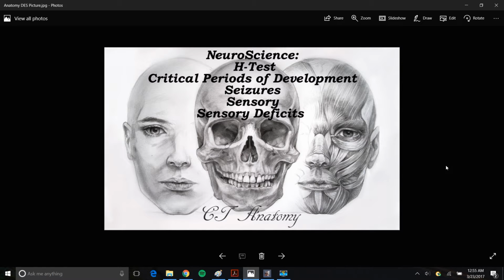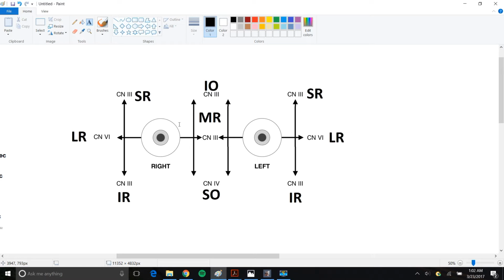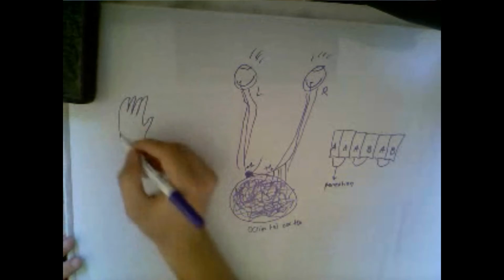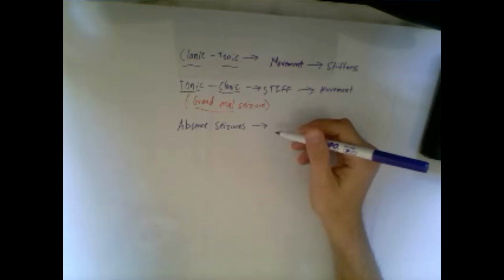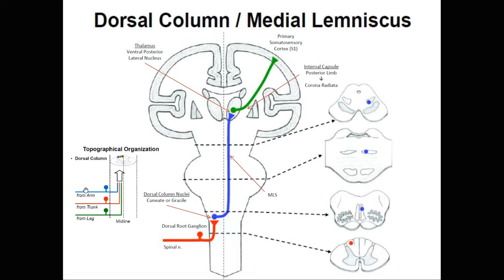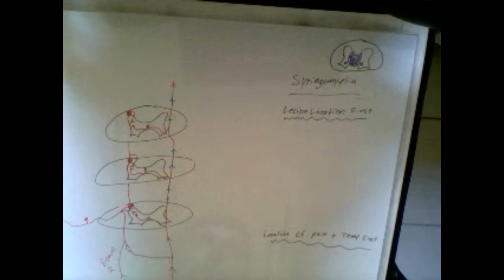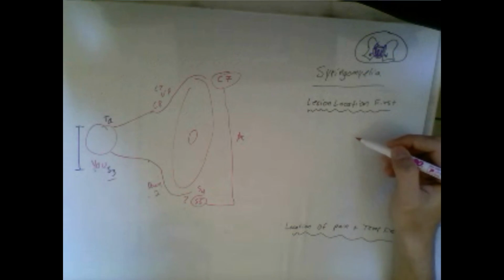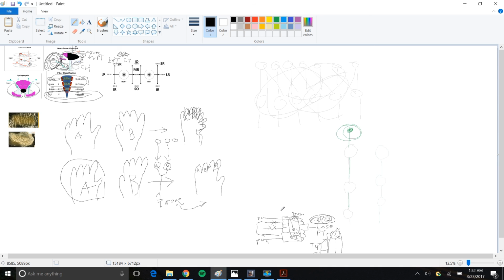H-Test, Development, Seizures and Sensory Systems (See correction in description)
Correction: Pruning correction must be made before 3 months of life or the child will be blind (we must fix cataracts before the 3 month pruning period ends)

H-Test, Development, Seizures and Sensory Systems explores over the presentation and damages of the extraocular muscle system. Also delving into the development and pruning processes necessary for organized perception in the visual system after birth. Brief definitions of high yield seizure presentations and sensory pathway deficits.